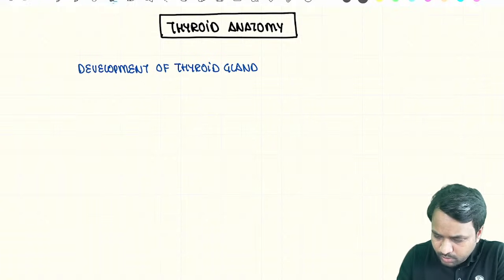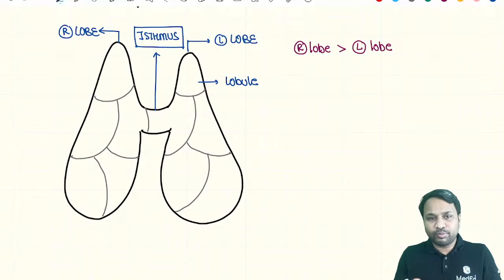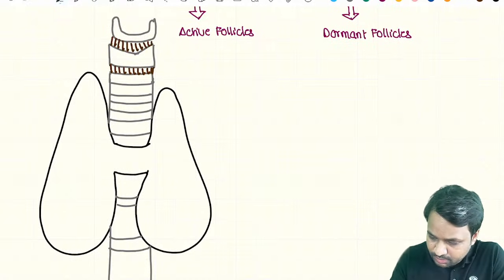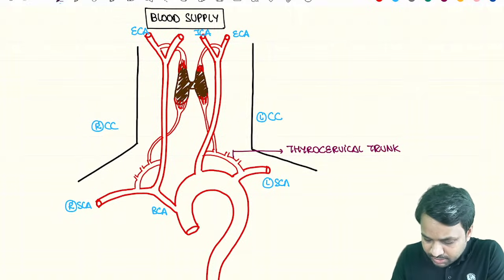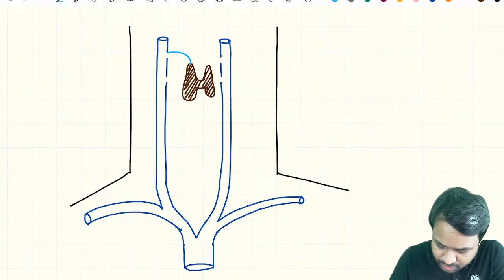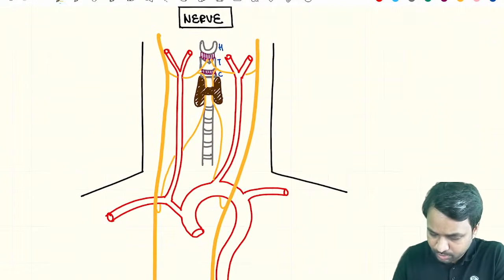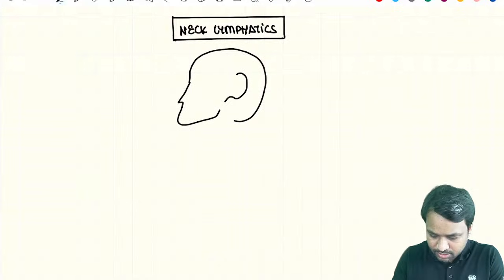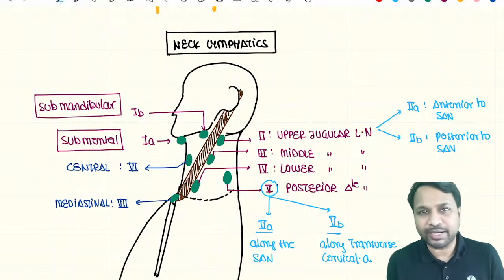Thyroid Anatomy & Embryology | Bailey and Love Surgery Lectures (BLS) | Dr Sandeep Sir | PW MedEd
Thyroid Anatomy | Surgery | Bailey learned with Dr. Sandeep | PW Meded

n this comprehensive video, Dr Sandeep covers the detailed Thyroid Anatomy and Embryology of Thyroid Gland based on the standard Bailey and Love Surgery Lectures.

This lecture is designed for medical students (MBBS/PG) to master the Surgical Anatomy of Thyroid. We discuss the development, relations, and vascular supply essential for exams and surgical practice.

📝 Topics Covered in this Lecture:
Embryology of Thyroid Gland: Development from Foramen Cecum to Thyroglossal Duct.
Anatomy of Thyroid Gland: Lobes, Isthmus, and Relations.
Blood Supply of Thyroid Gland: Superior & Inferior Thyroid Arteries, Venous Drainage.
Nerve Supply: Recurrent Laryngeal Nerve & External Laryngeal Nerve relevance in surgery.
Lymphatic Drainage & Clinical correlations.

Whether you are looking for a Thyroid Surgery Lecture or general PW MedEd Surgery content, this video covers it all.